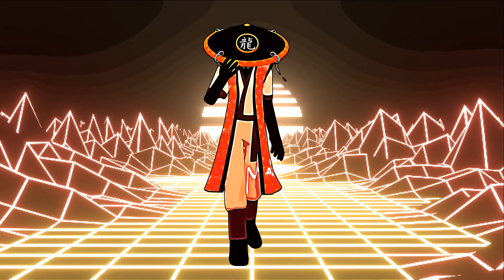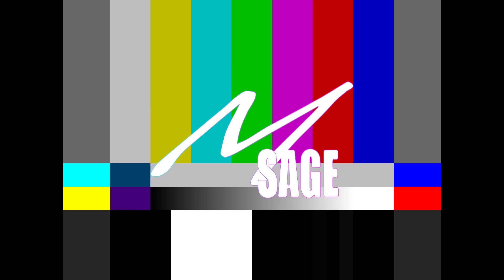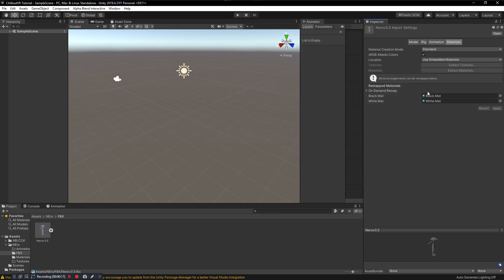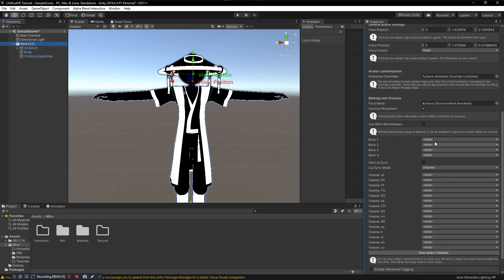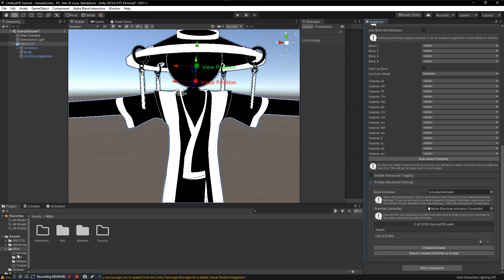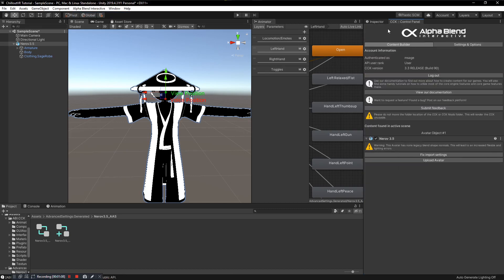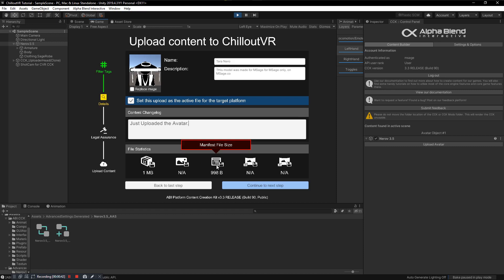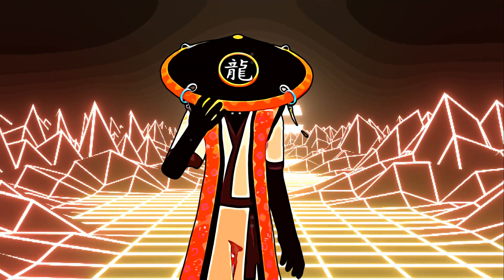Uploading Avatars to ChilloutVR (From VRChat as well)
What's up homies! Today, I'll be telling YOU guys how to get your avatars into ChilloutVR. Learn also how to convert a VRC Model into CRV.

🏃Discord - The Sage VR Market. A place where trust worthy 3D Artist & 2D Artists can be found, and commissions can be submitted!

🏃LAST COMMENT GETS A FREE T-SHIRT! ＮＯ  ＳＣＡＭ!( ͡O ͜ʖ ͡O)